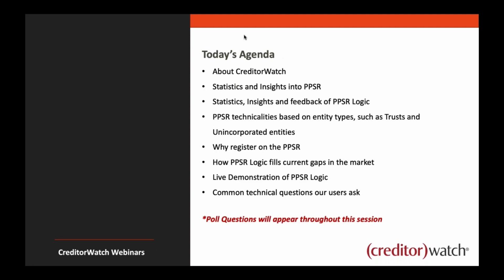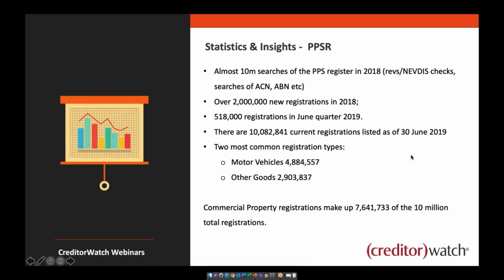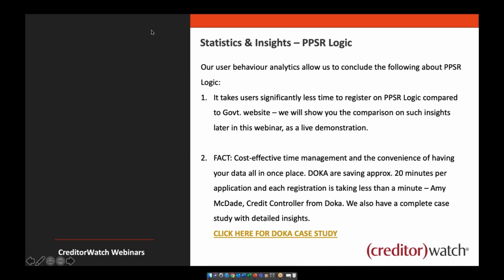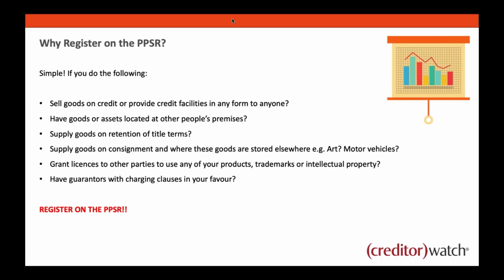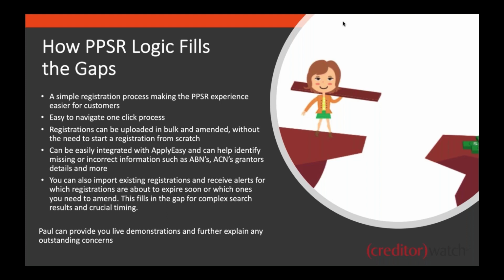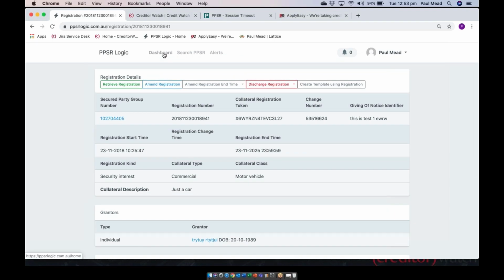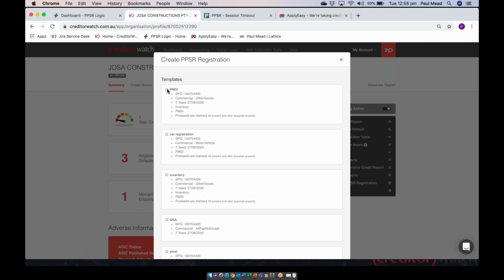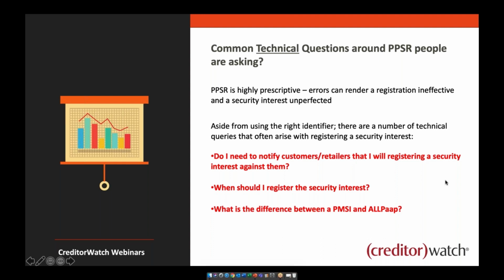The Technicalities of PPSR (revisited)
Join our in-house PPSR Specialist Paul Mead (aka PPSR Paul) in an analytical webinar discussing the latest statistics and insights about PPSR.